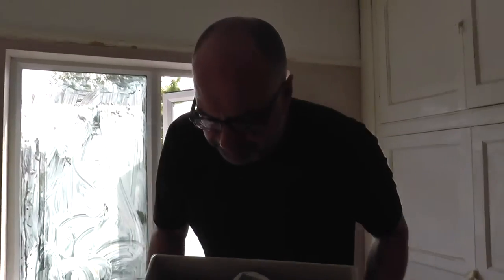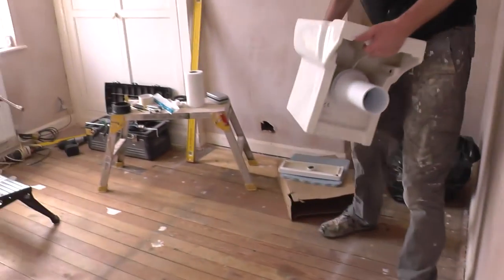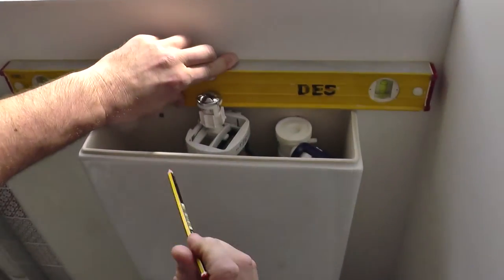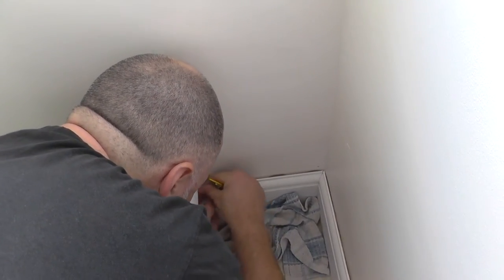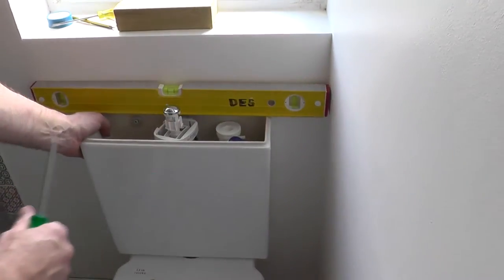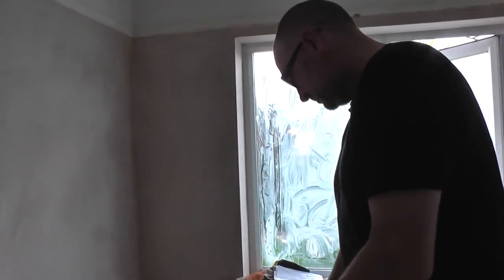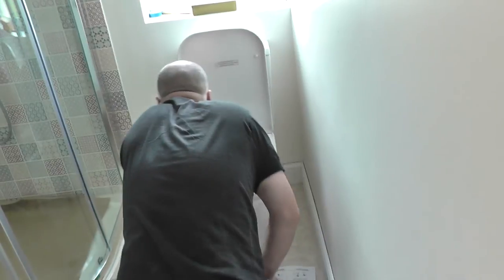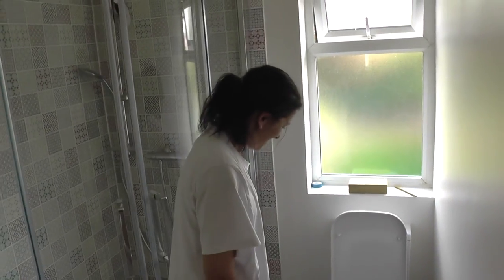DIY: How to install a new toilet (cistern and pan)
A short video recording our first attempt to install a new toilet in a property we are currently refurbishing.

We are amateurs and not professionals. Please bear in mind that this is not meant to be a tutorial or a suggestion as to how this installation should be performed so no nasty comments please. This is merely an example of what can be achieved by someone with reasonable DIY skills and a few basic tools if they're prepared to get stuck in and have a go.